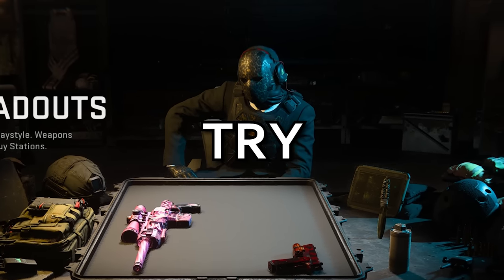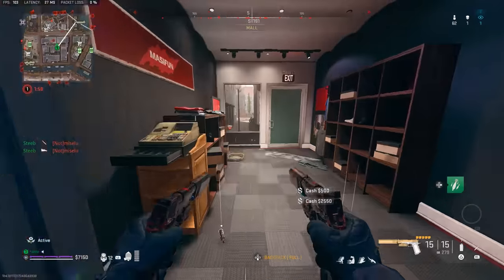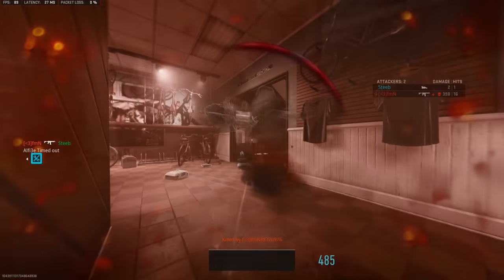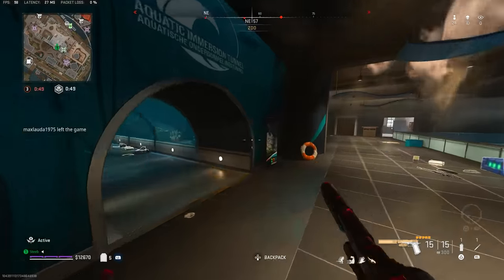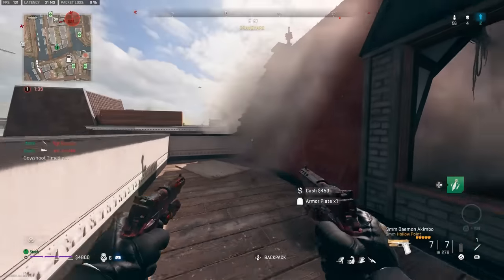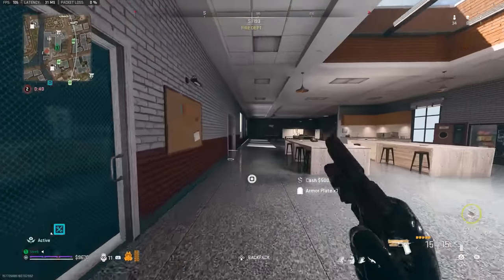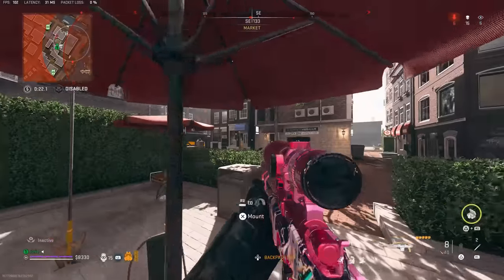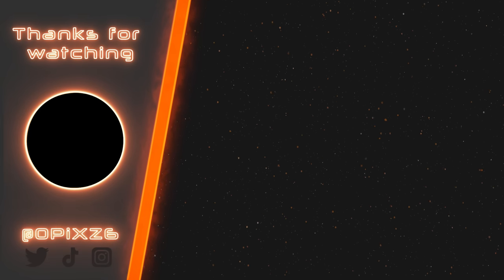Finally new pistol akimbo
surely this will improve your aim

Timestamps:

Intro/setup: 0:00
Game 1: 0:38
Loadout: 0:53
Game 2: 5:15